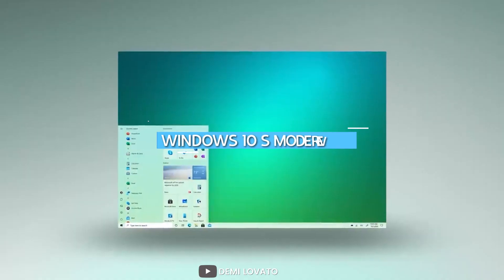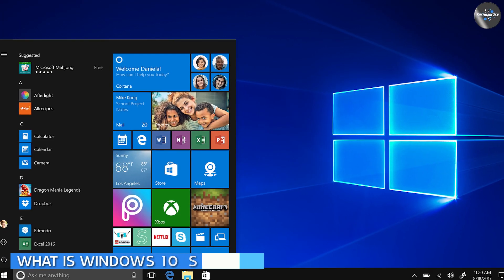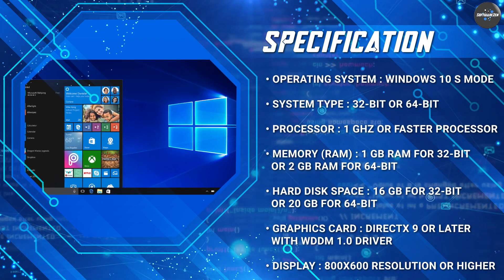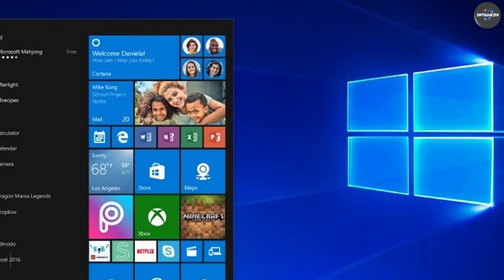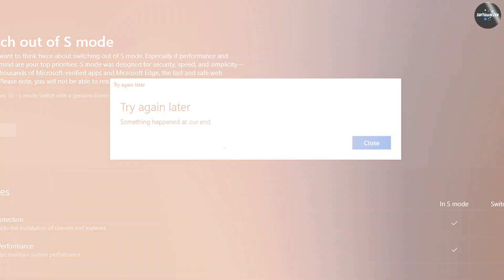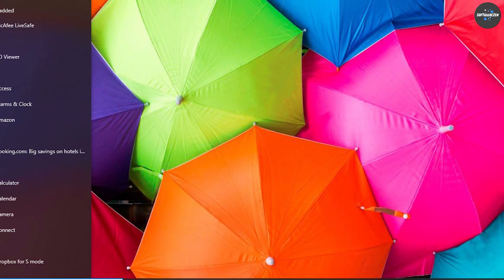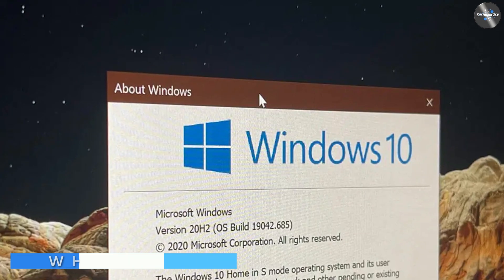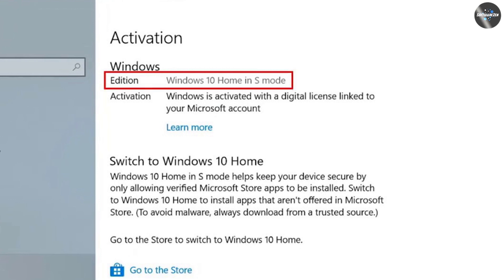Windows 10 S Mode Review: Is It Worth Your Time?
In this Windows 10 S Mode review, we dive deep into the pros and cons of Microsoft's streamlined operating system. From its lightning-fast performance to the limitations you need to know about, we'll help you decide if this mode is right for you. Discover the real-world user experience, compatibility with apps, and tips for getting the most out of Windows 10 S Mode. Make an informed decision before you switch!